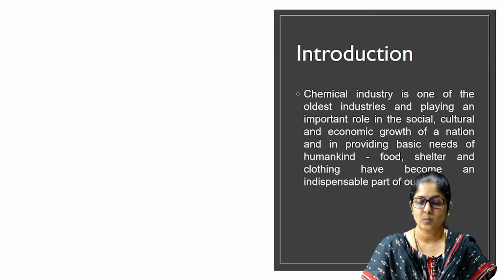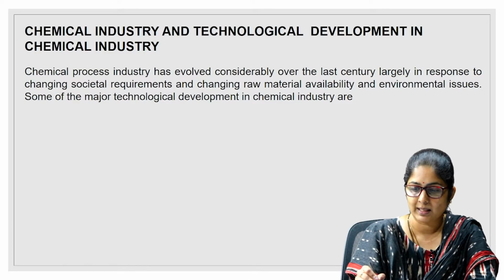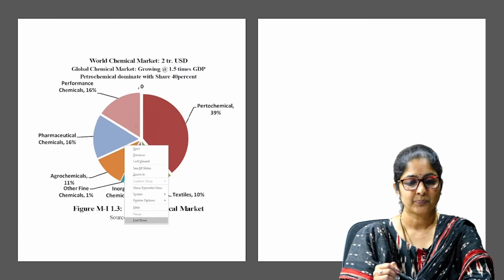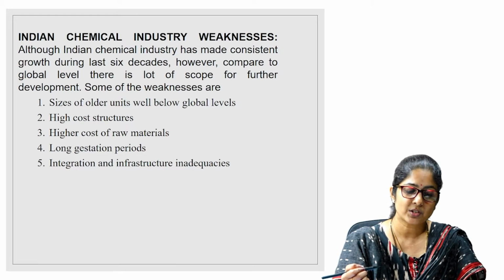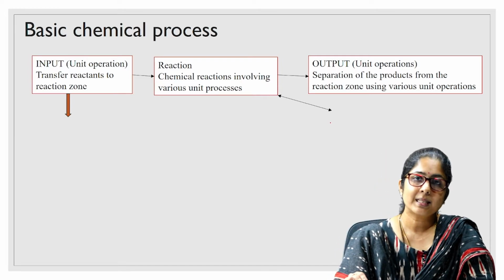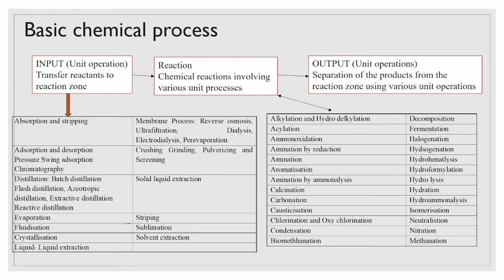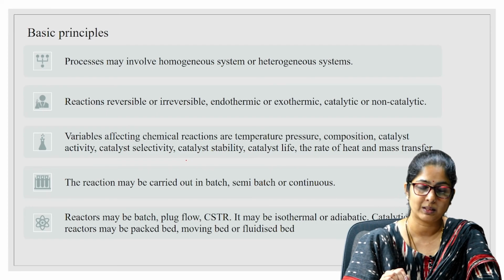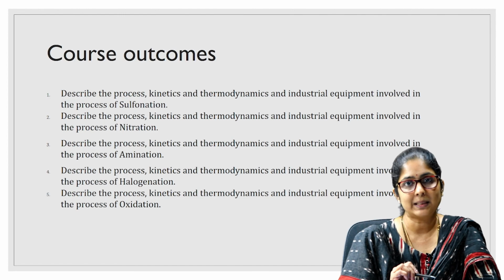Unit Process of Organic Synthesis - Course Overview Dr. P Archana Rao